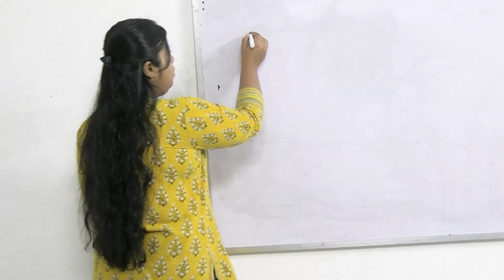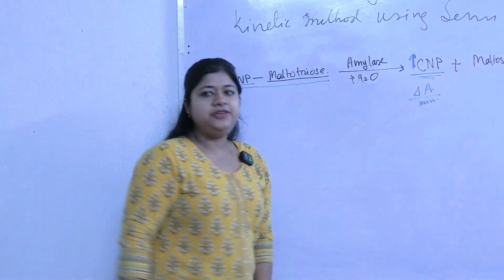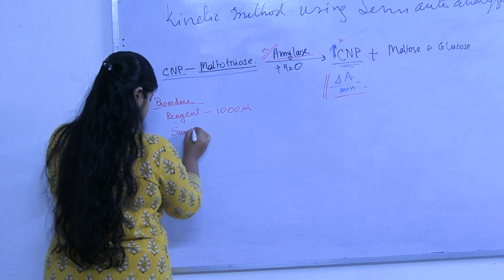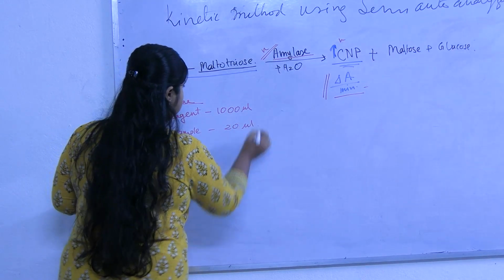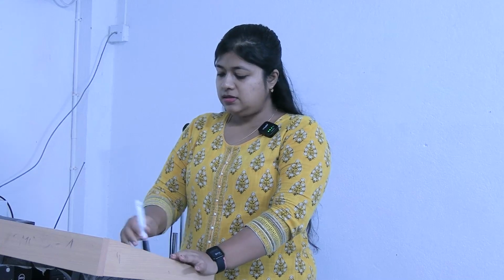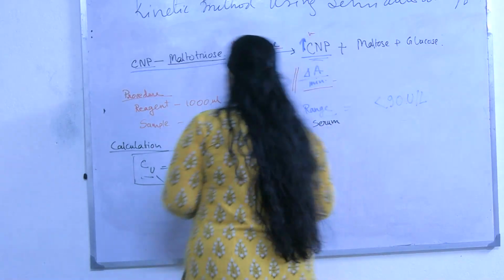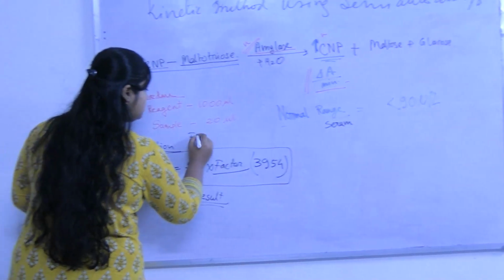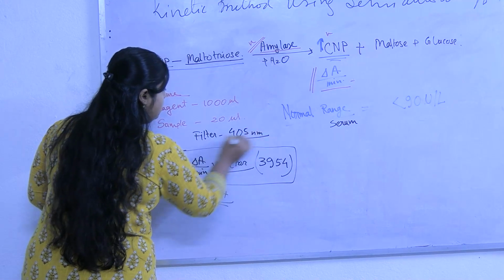Lecture On Serum Amylase Estimation (Kinetic Method) | MBBS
Learn the precise laboratory procedure for estimating serum amylase using the kinetic method! 🧪 This step-by-step guide is perfect for medical lab technology (MLT/DMLT), biochemistry, and medical students. We cover everything from the underlying principle and reagents to the calculation and clinical interpretation of the results.

🕒 Timestamps - Your Guide to the Procedure
[00:34] Kinetic Method vs. End-Point Method Explained
[05:18] Introduction to Amylase: Types and Function
[07:48] Principle of the Substrate Method
[12:19] Sample, Apparatus, and Reagents Required
[15:00] Step-by-Step Procedure
[15:52] Wavelength Setting (405 nm)
[16:47] Calculation and Interpretation
[18:45] Normal Serum Amylase Range
[20:03] Clinical Significance of Increased Amylase
[22:06] Clinical Significance of Decreased Amylase
Principle: Understand how alpha-amylase activity is measured by the rate of 2-chloro-4-nitrophenol formation.
Procedure: A clear, easy-to-follow protocol for performing the test on a semi-auto analyzer.
Interpretation: Learn what high and low serum amylase levels can indicate, from acute pancreatitis to chronic liver disease.
serum amylase estimation, kinetic method, biochemistry practical, medical laboratory technology, DMLT, MLT, lab procedure, semi-auto analyzer, clinical biochemistry, enzyme assay, pancreatitis, amylase test, diagnostics, laboratory medicine, medical student, paramedical.

On: BIOCHEMISTRY by Dr. Prajna Sarkar
(MBBS Batch: 2024-25)
Conducted on: 16-06-25